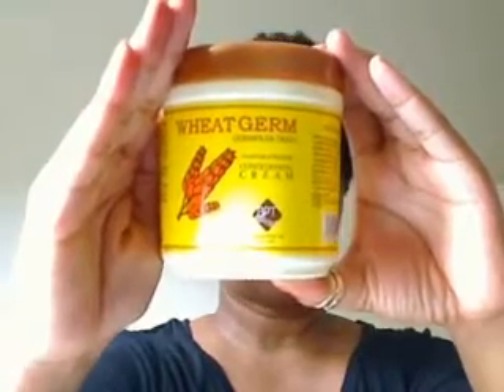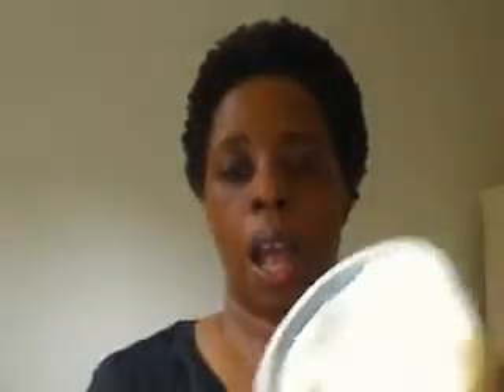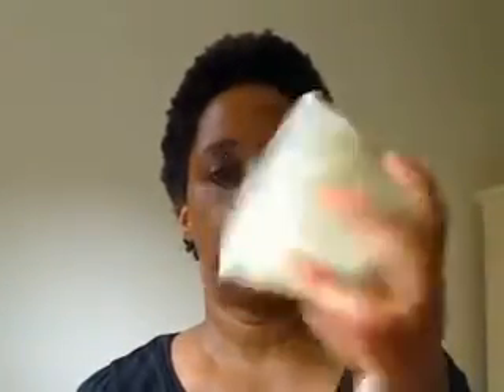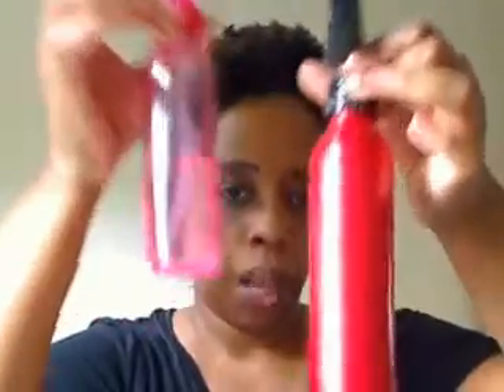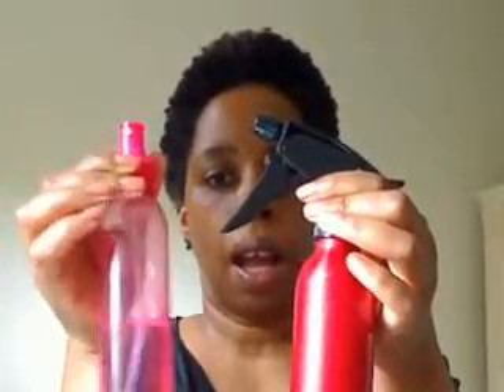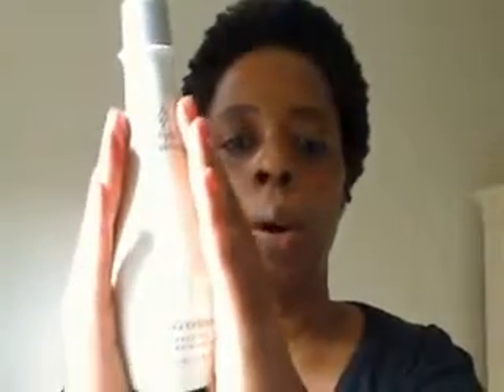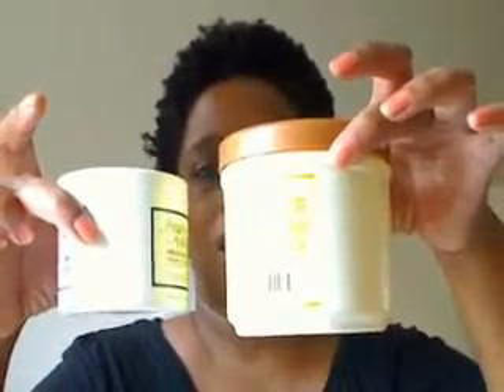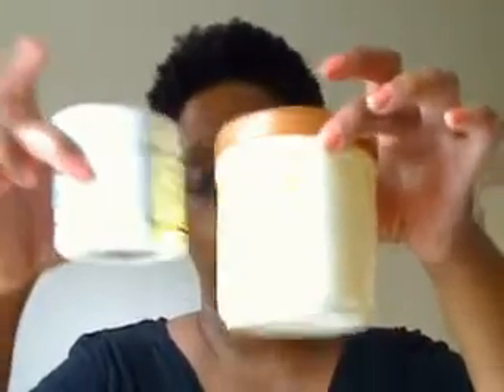Natural Hair Talk :|: After Shampoo & Conditioner Products I Use